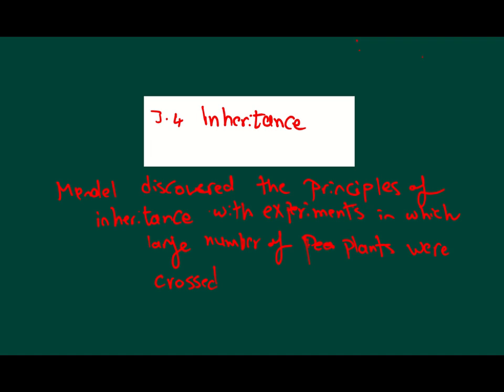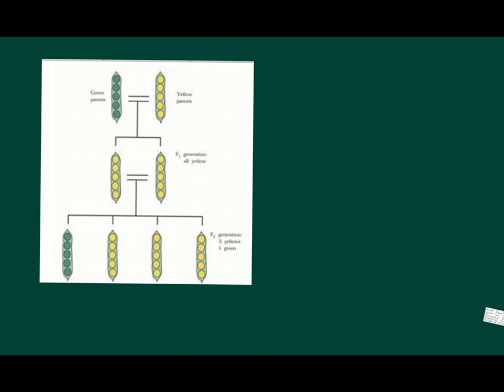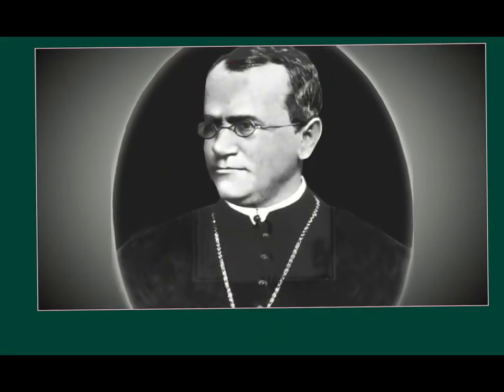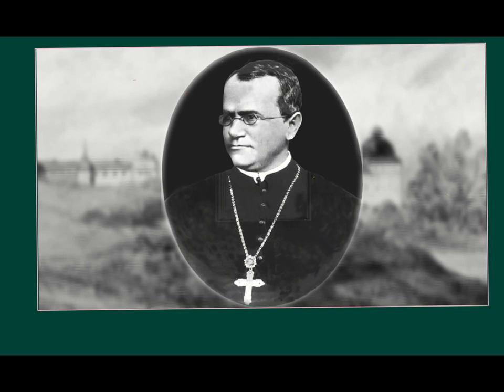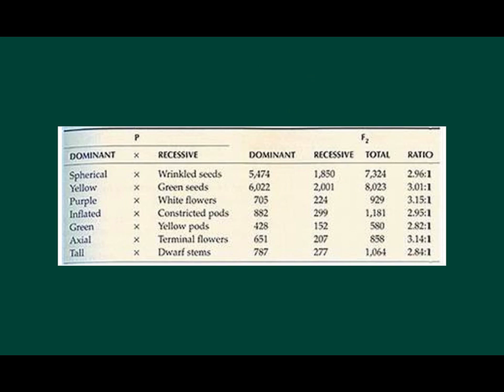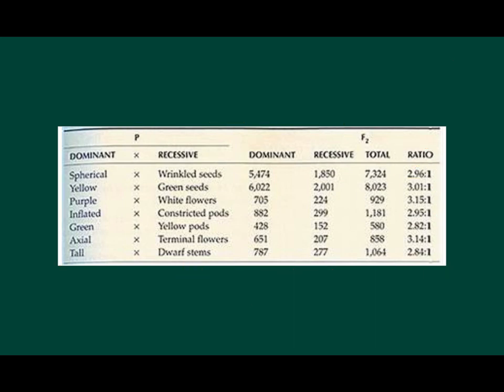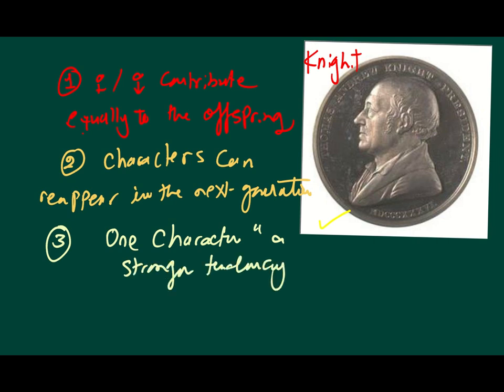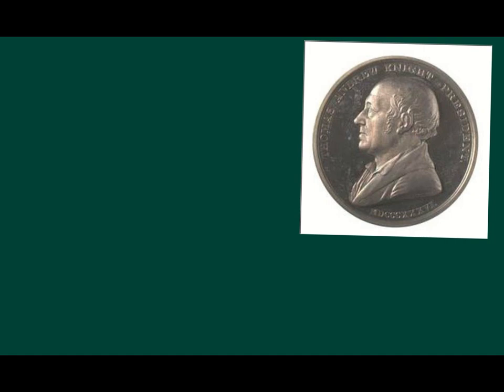IB BIOLOGY 34 INHERITANCEPART 1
CHEMISTRY and biology tutorials